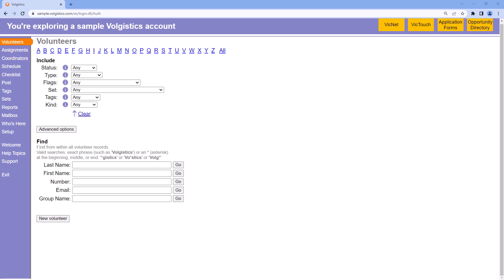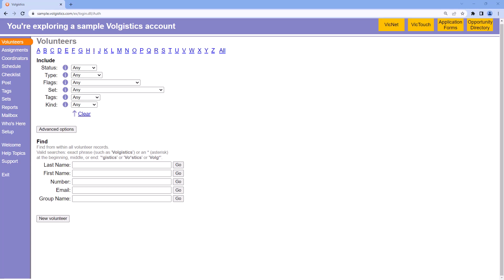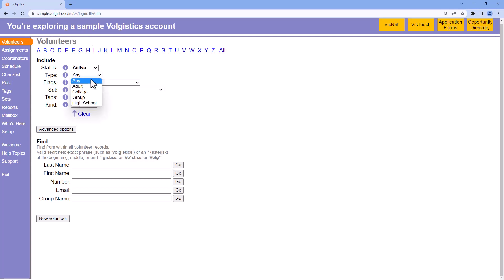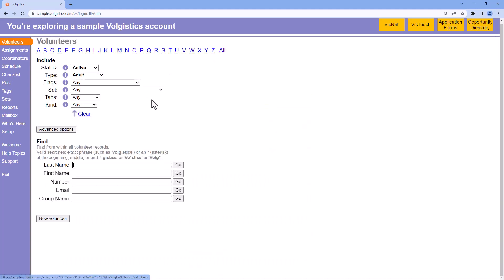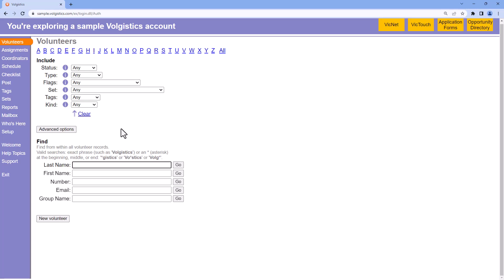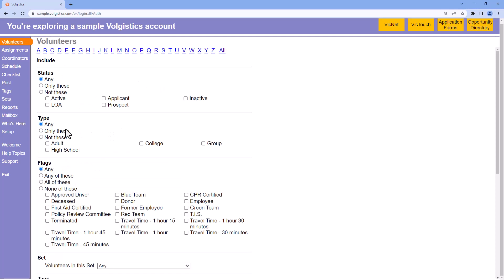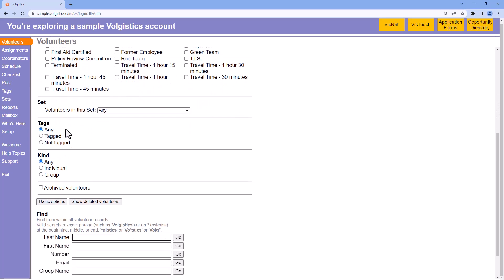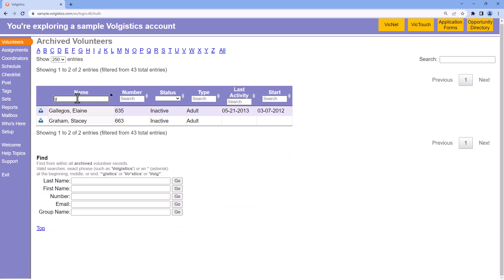Use the Find Fields, and the Advanced Options, to Locate Volunteer Records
Tip of the Week July 17, 2023

When you're searching for specific groups of volunteer records, the Basic options on the Volunteers page provide a powerful search tool. For example, to locate just Active Adult volunteers, select "Active" from the Status dropdown and "Adult" from the Type dropdown, and then click the "All" link.

However, there are more features available to assist you in locating volunteer records. There are Find fields on the Volunteers page that can be used to search for records based on the first name, last name, number, email address, or group name on the record.  The Find fields also include a wild card character that can be entered for a wider search.

There are also Advanced options that allow you to fine tune your search.  For example, you can choose to include or exclude multiple Statuses, Types, Flags, or other conditions. The Advanced options also allow you to search for archived volunteer records. To do this, check the "Archived volunteers" box before you click the "All" or letter links.

The "Finding Volunteer Records" help topic explains more about the tools available for looking for volunteer records.